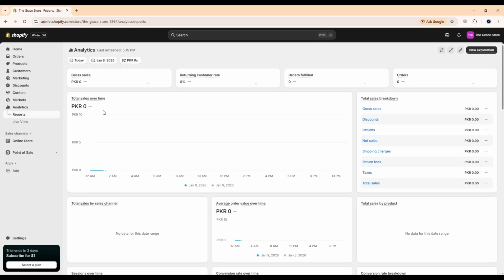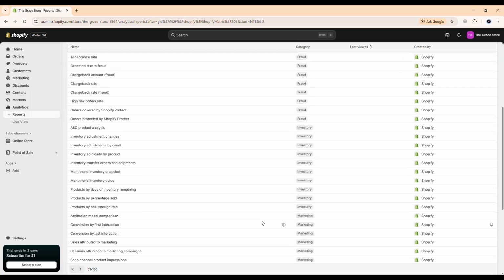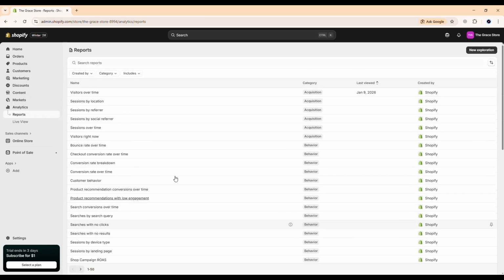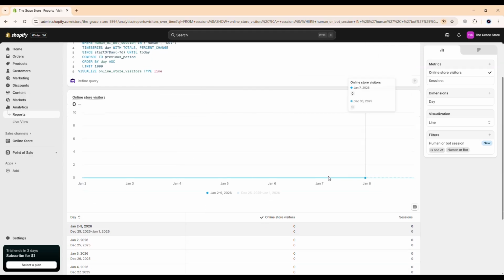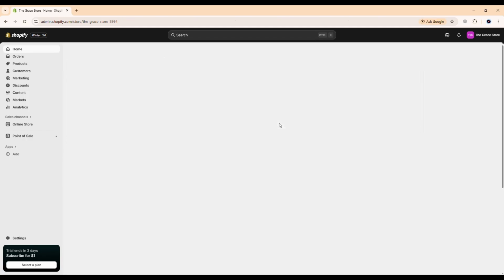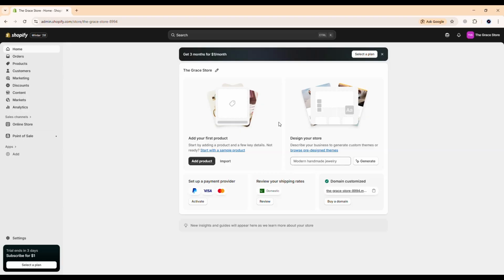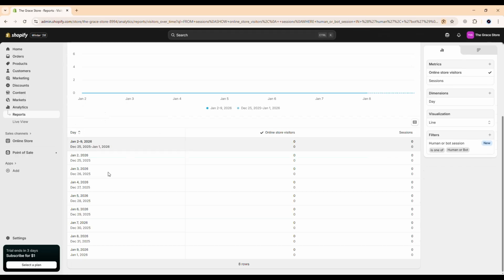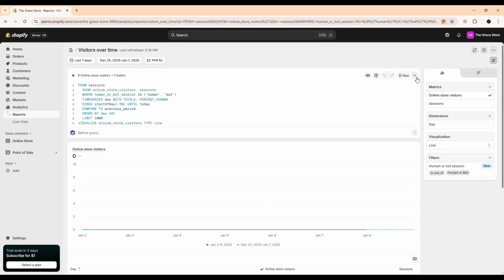How to run Reports in Shopify (2026 Step-by-Step Guide for Beginners)